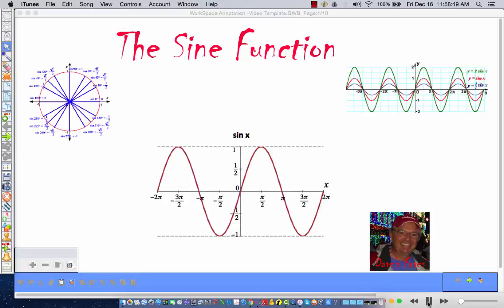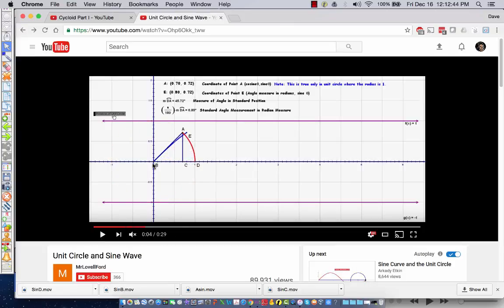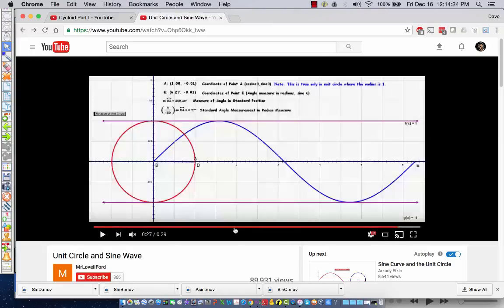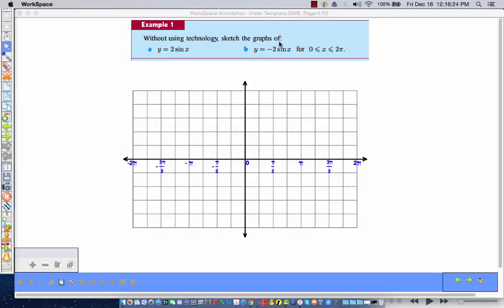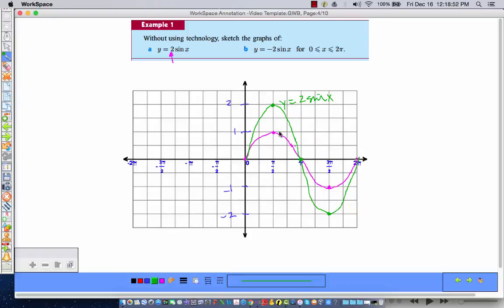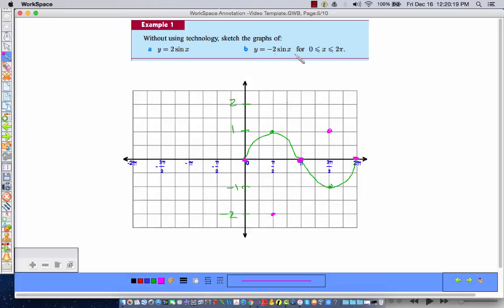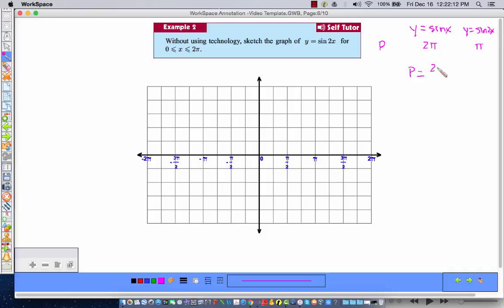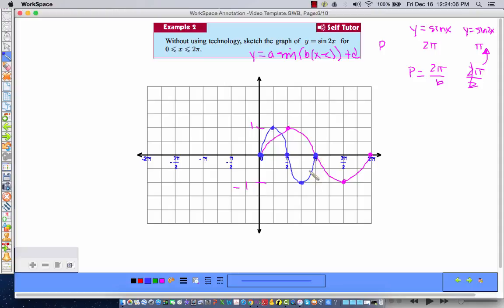10B The Sine Function P1